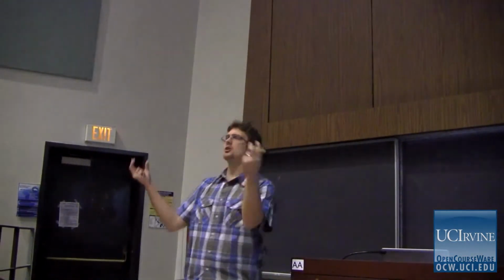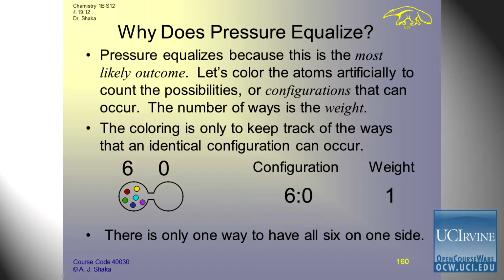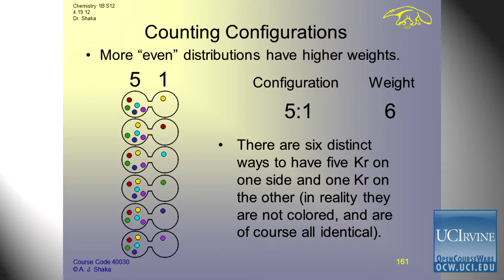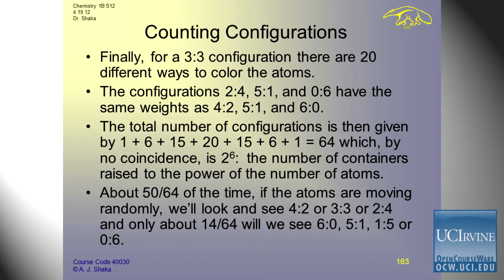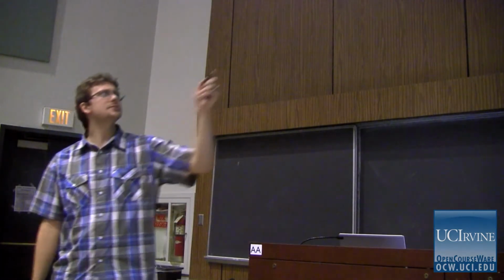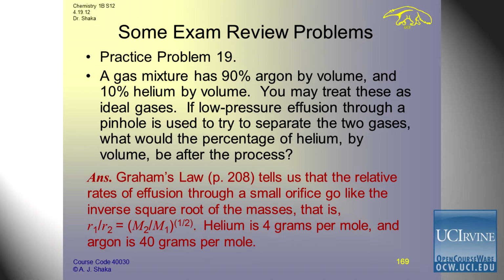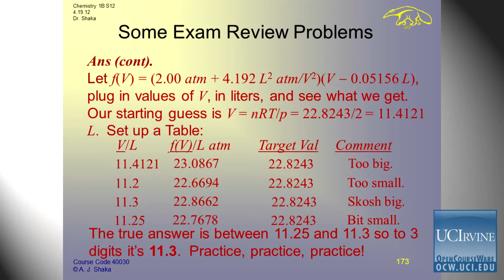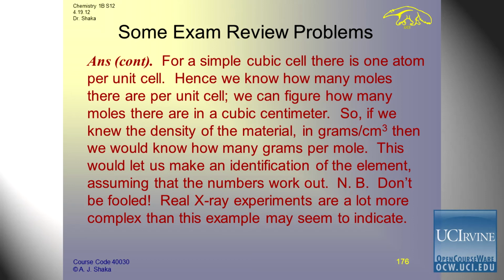General Chemistry: Lec 5. Basic Properties of Solutions & Review Problems